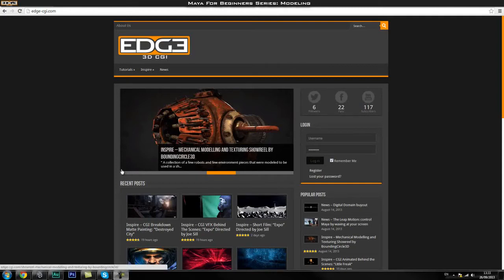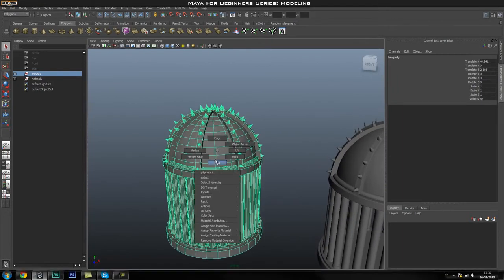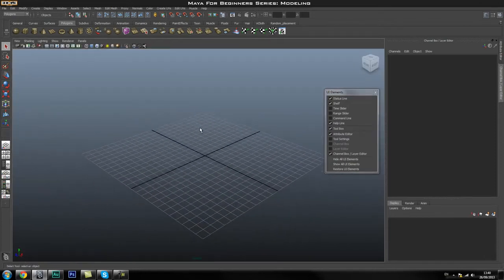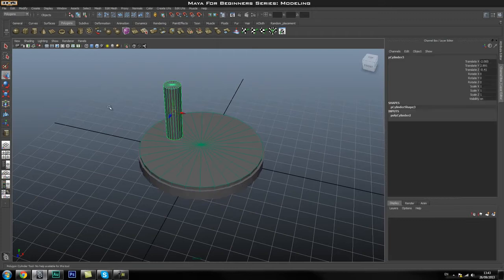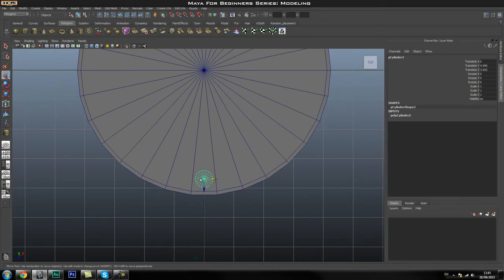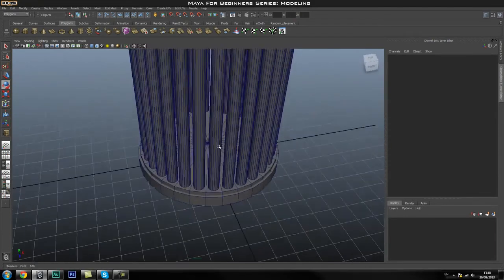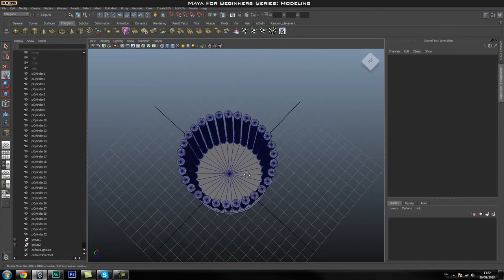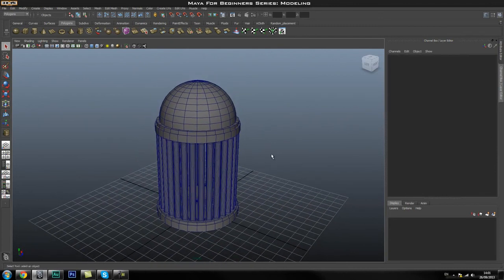CGI Modeling Tutorial HD 3D Modeling Basics Maya for Beginners Part 1 by Edge3Dcgi